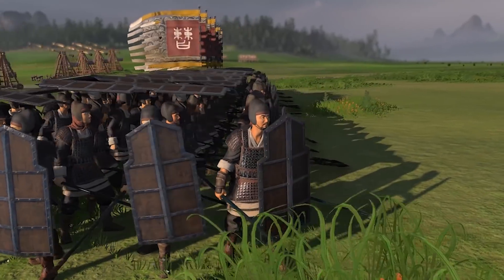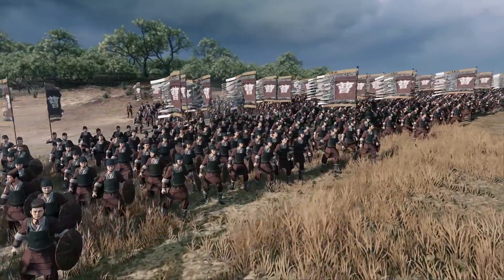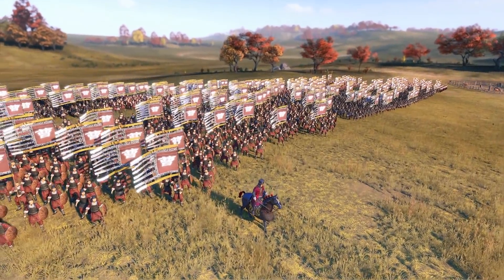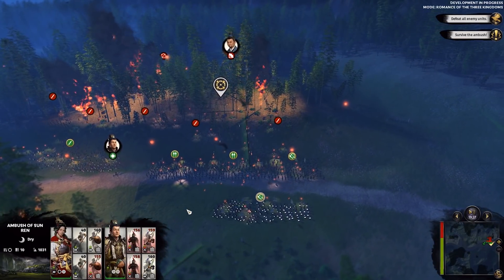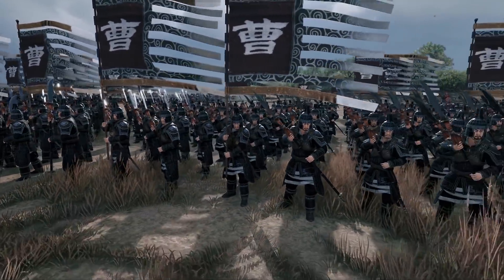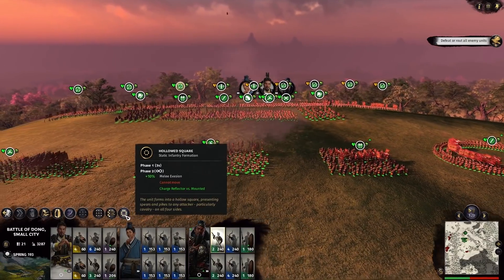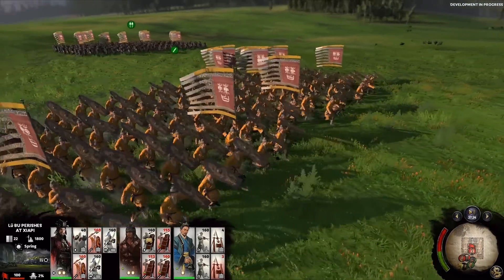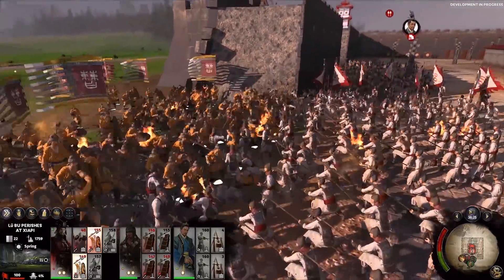Building an army in Total War: Three Kingdoms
Created in association with SEGA, go inside the creation of an army in Creative Assembly's latest, out on May 23rd.